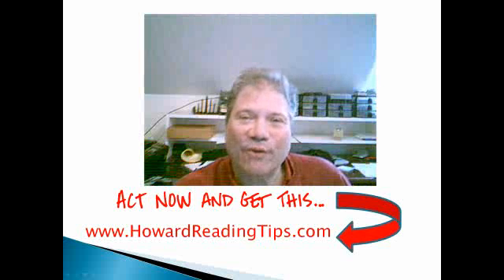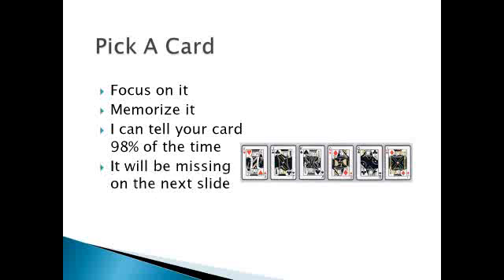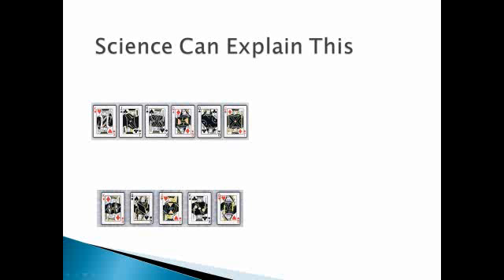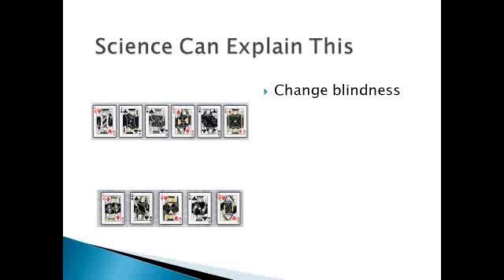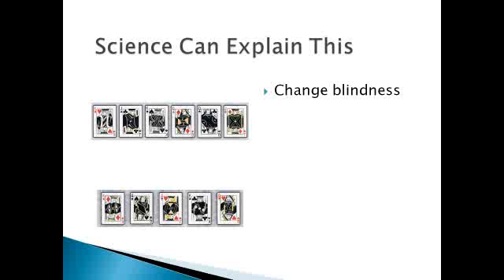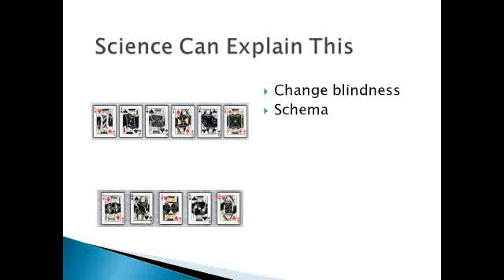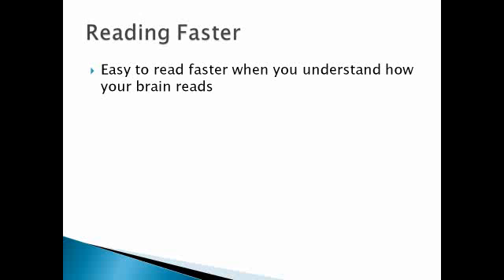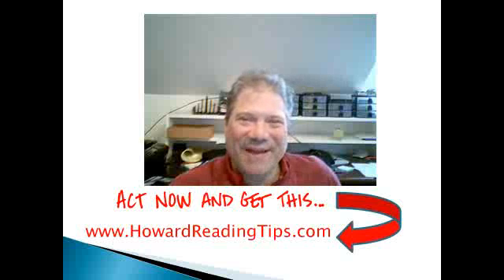How Your Brain Reads.flv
The world's fastest reader explains how your brain reads with a magic trick you are going to really enjoy.